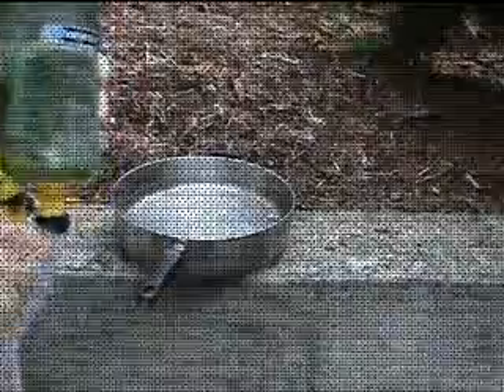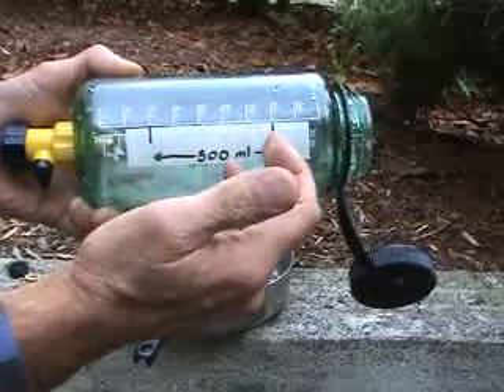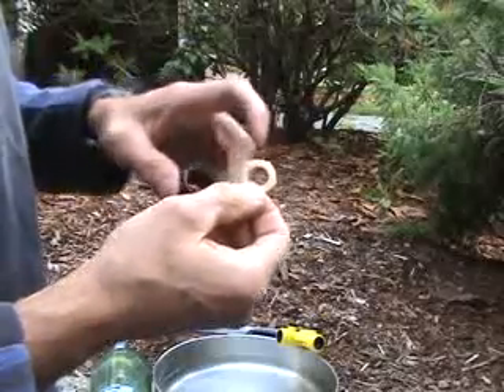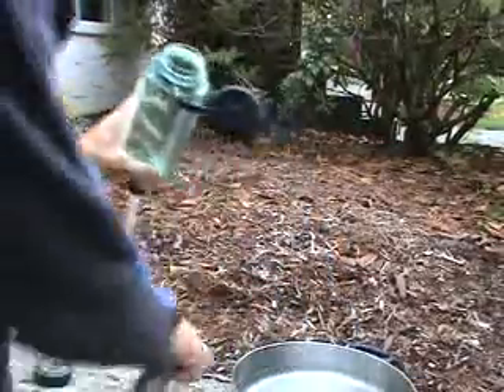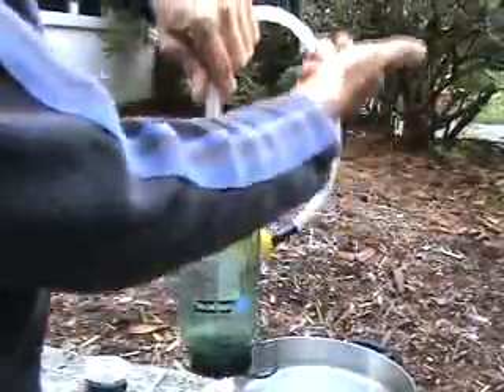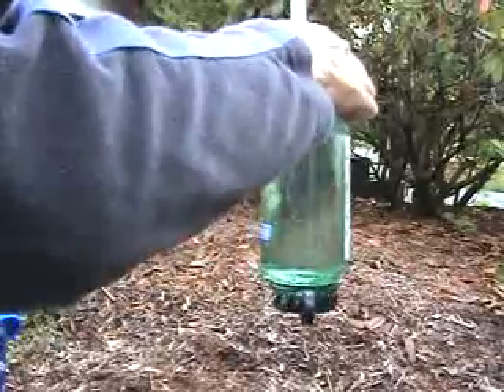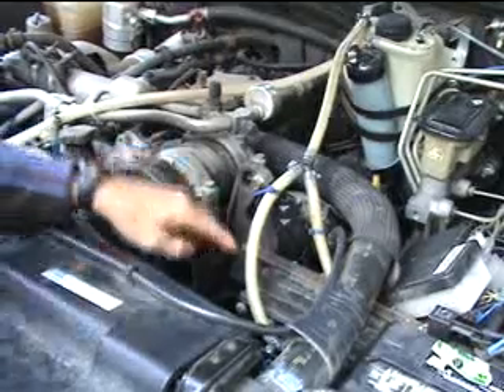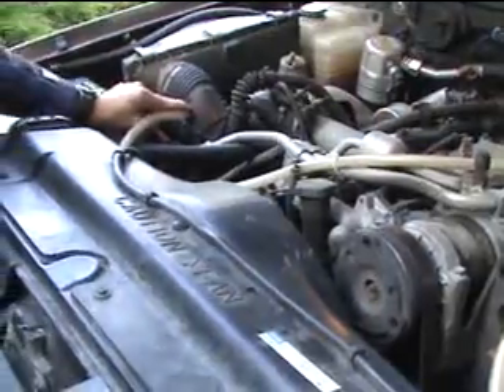HHO measuring device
Construct an HHO gas measuring device using commonly available materials.  In this case, testing a Transitional Technologies 773 Mega-Brick HHO Generator, installed in a 1996 Chevy Suburban Diesel